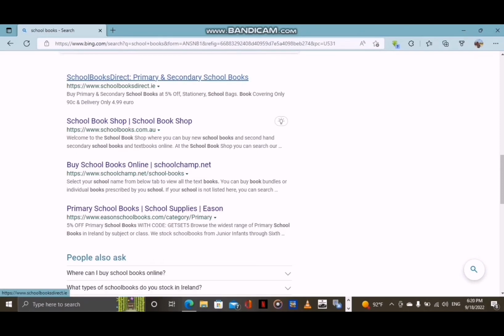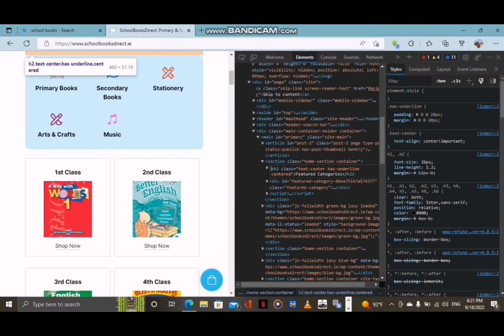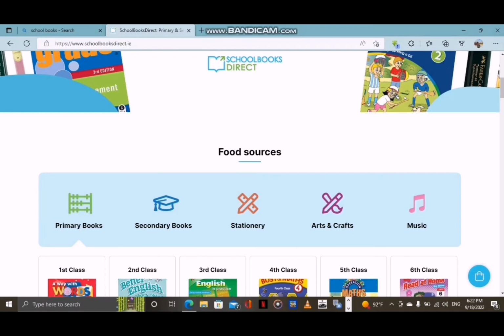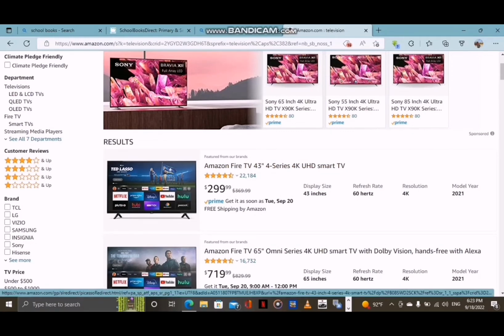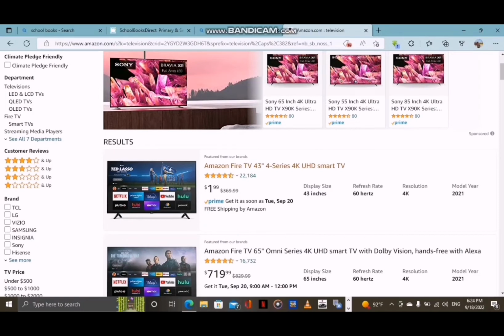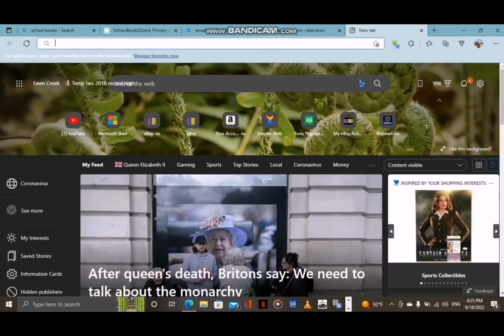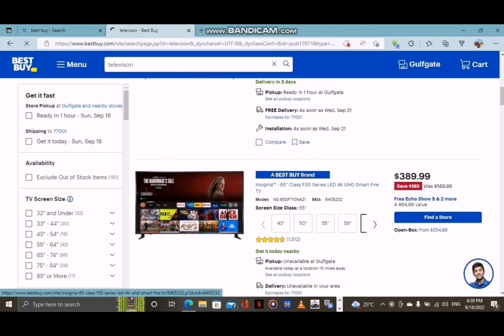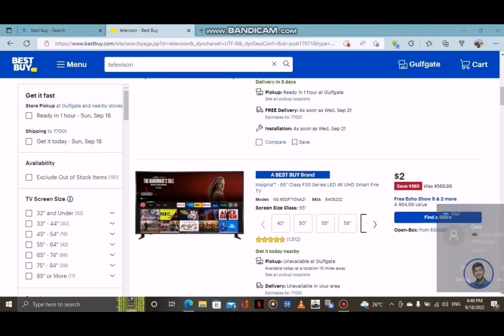How to Get Free Products from Amazon, Walmart, and Best Buy: Insider Tips!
Hello guys this video or tutorial is for educational purposes not for illegal purposes this video talks about how to use inspect tool in your browser to make temporal changes on online sites like Amazon, eBay best buy, & Walmart to change prices and text on the page to suit your desire please not again this video is for educational purposes tool know what the inspect tool can do, but not for illegal purposes.